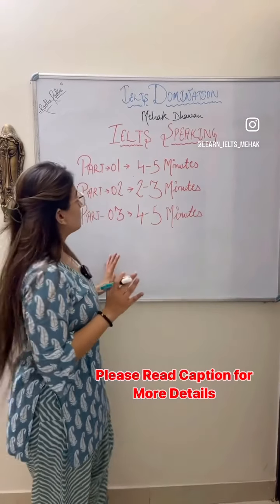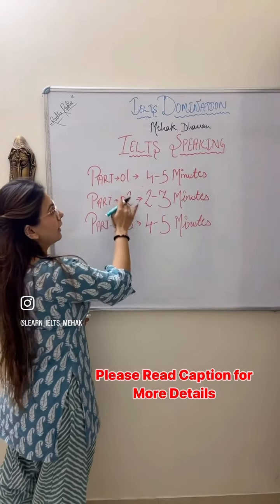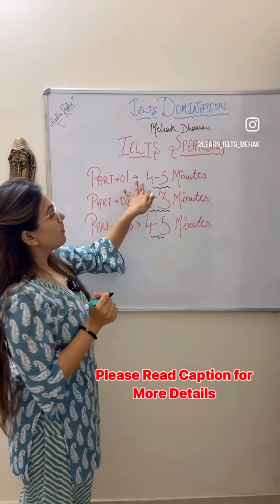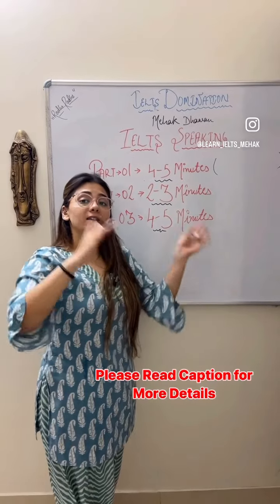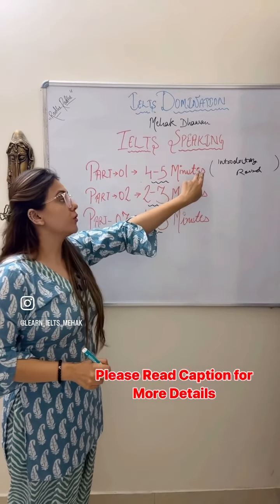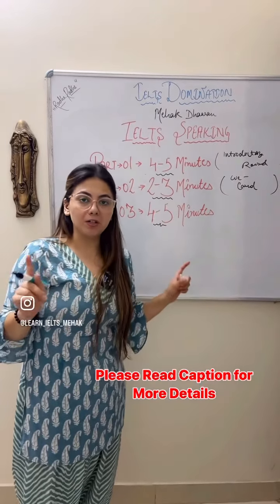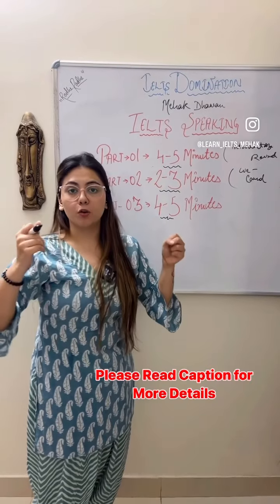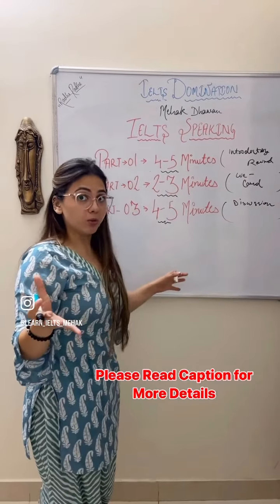IELTS SPEAKING MODULE INTRODUCTION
IELTS SPEAKING || FORMAT OF THE TEST ||

🔍Part 01 (4-5 Minutes) - The identity of the candidate is confirmed and general questions on range of familiar topics like STUDIES, WORK, INTERESTS, FAMILY and HOME are asked.

🔍 Part 02 (2-3 Minutes) - Here, a candidate is given a card on which a topic is written. They have a minute to prepare on the given topic before speaking on the topic for 2-3 Minutes.

🔍 Part 03 (4-5 Minutes) - Follow up questions related to PART - 02 are asked, where the candidate has to discuss their ideas and issues.